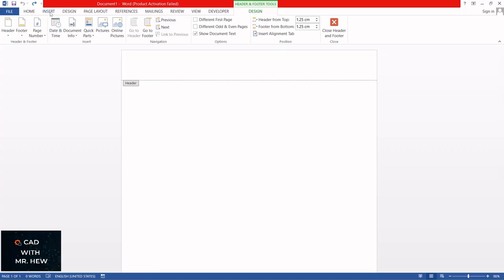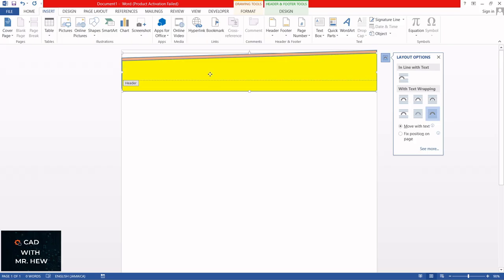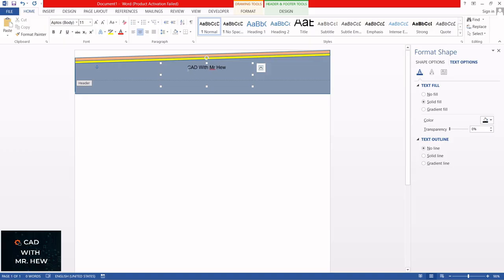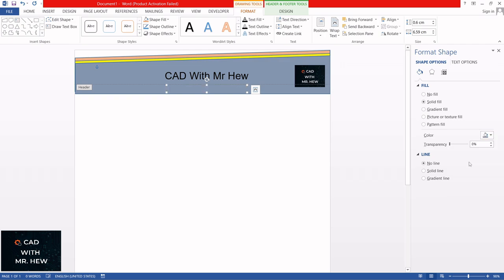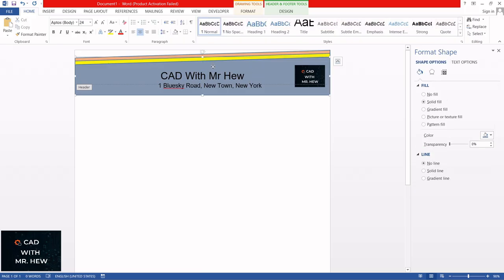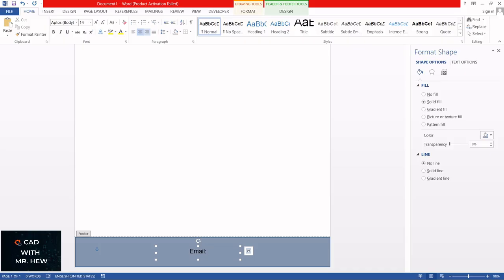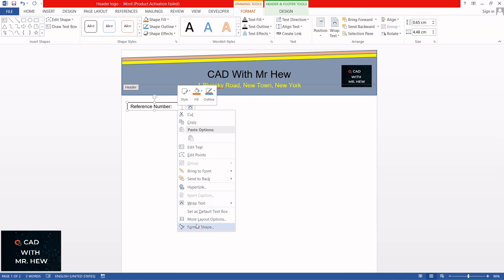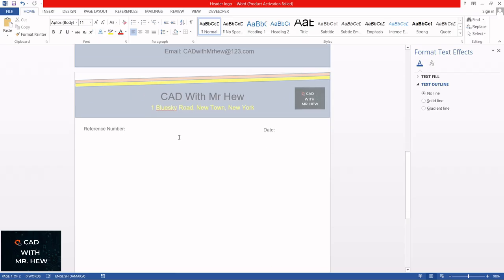How to make a letterhead in Microsoft Word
In this video we explain in detail how to make a letterhead in Microsoft Word